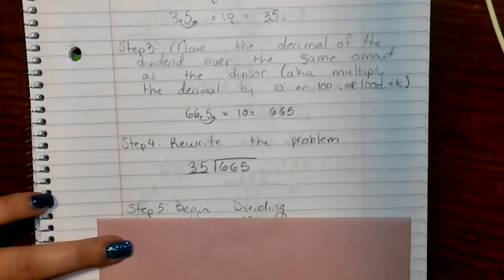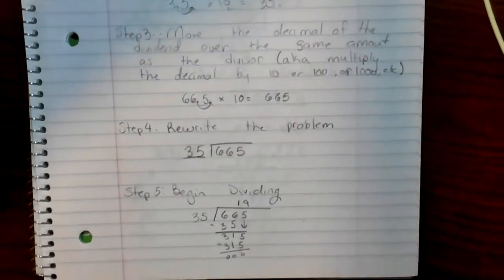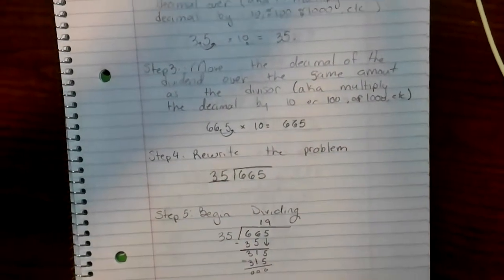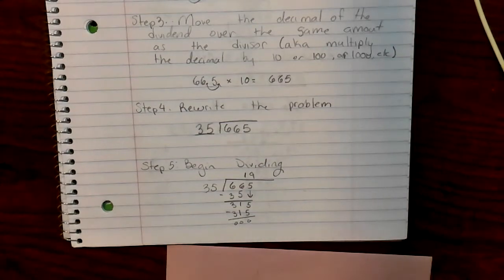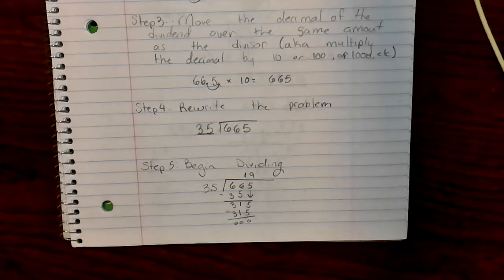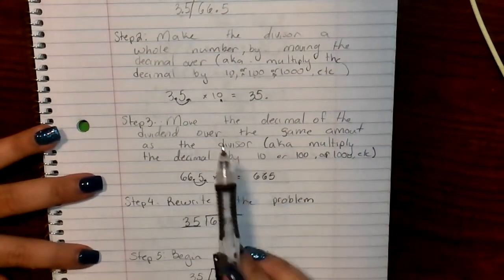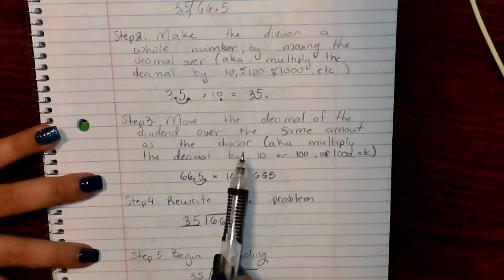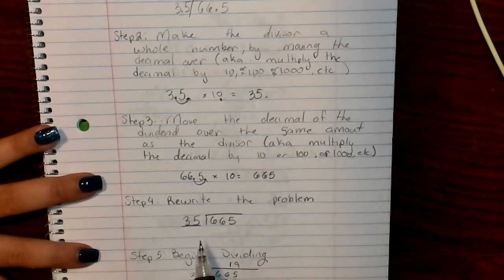Lesson 9: Dividing with Decimals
Hello class! I recommend watching the video first then going back to take notes! Towards the end of the video the audio is out of sync from the action I am doing on screen. Let me know if this makes it hard to understand :)